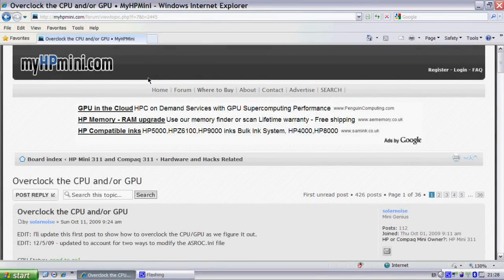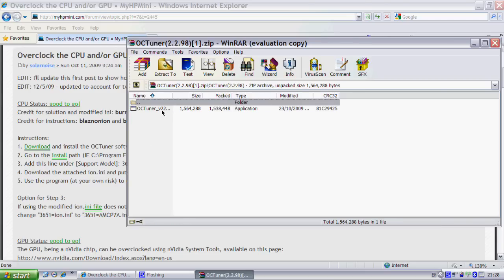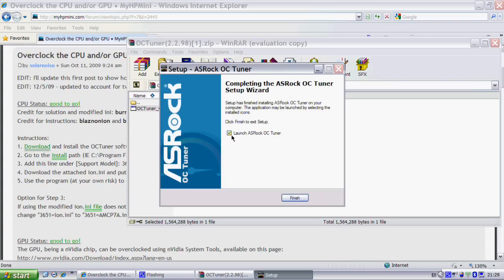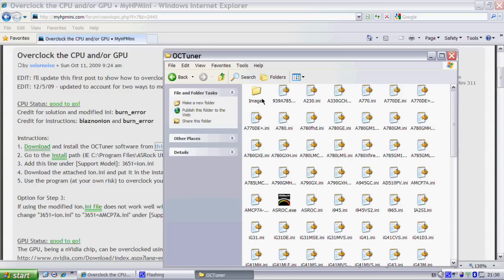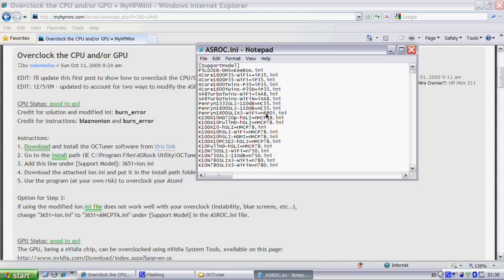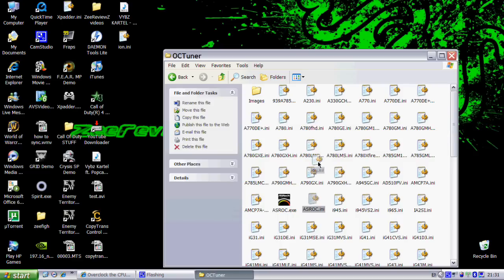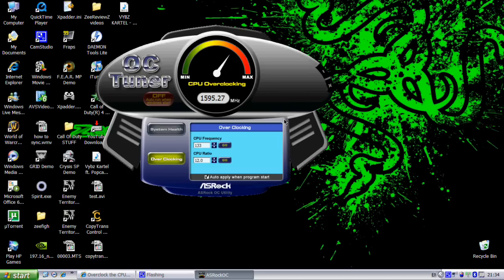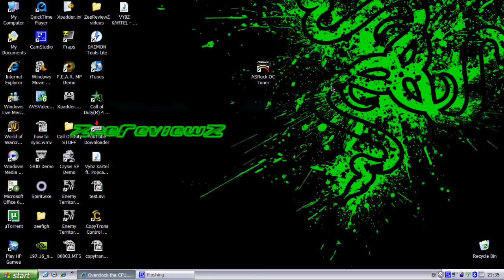How to overclock Hp Compaq mini 311/311c ion netbook (ASROC OCTuner)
Hey in this video ill be showing you how to overclock hp mini 311 netbook

Thanks if need help please pm me